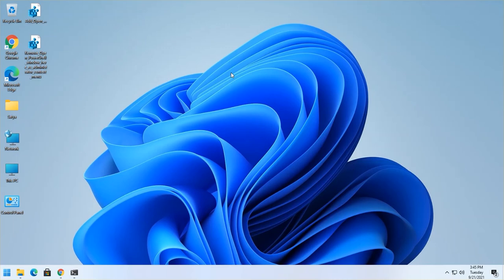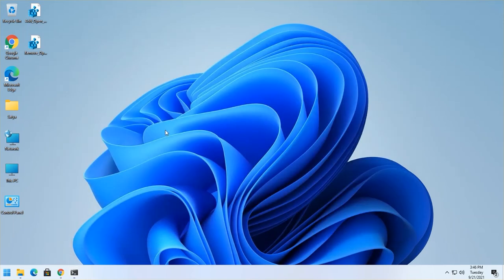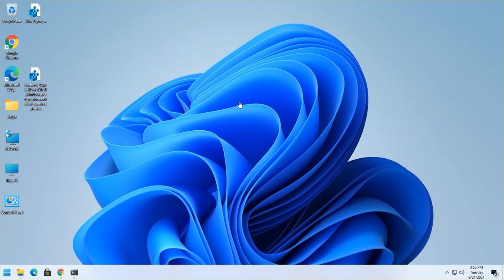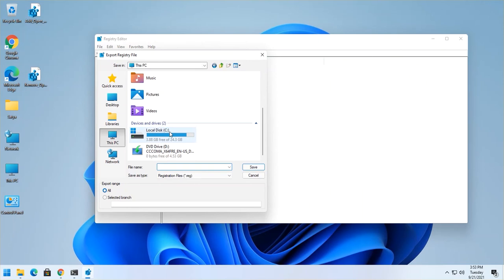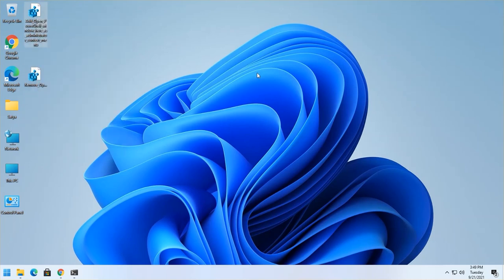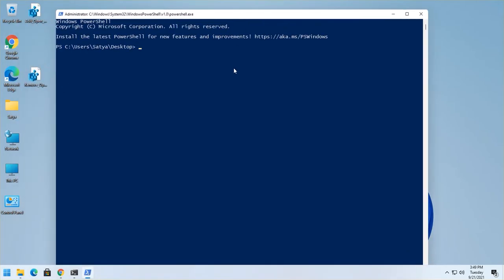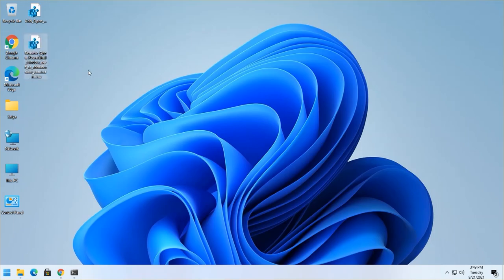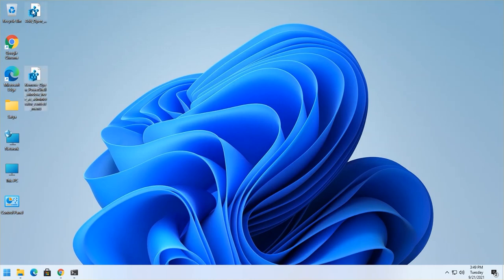How to Add "Run Powershell As Admin" in Right Click Menu - Winwdows11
This video has step by step method to add Run Powershell As Administrator option in Right click Menu in Windows 11

Registry key  for adding "Run Powershell As Administrator option"

Registry key  for removing "Run Powershell As Administrator option"

how do i run powershell as administrator from command line